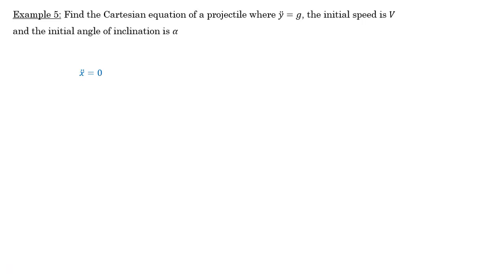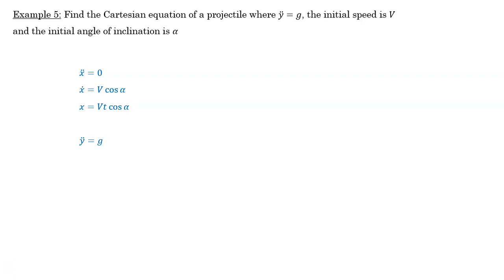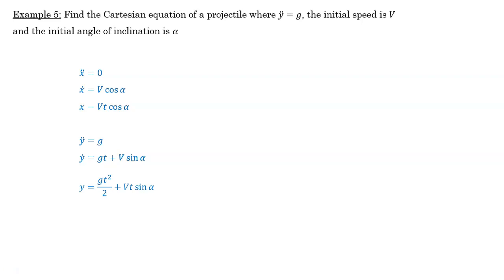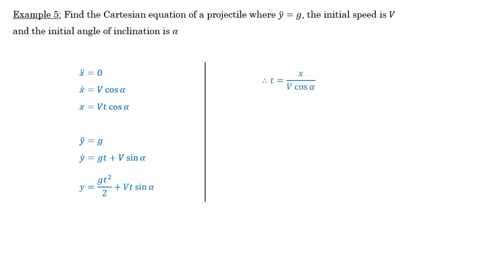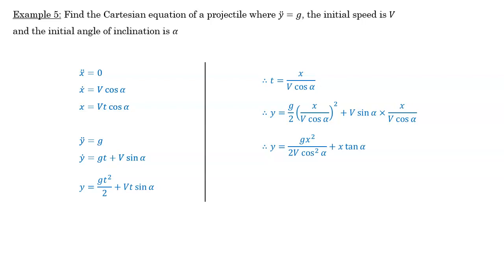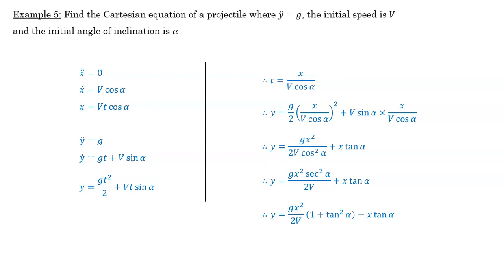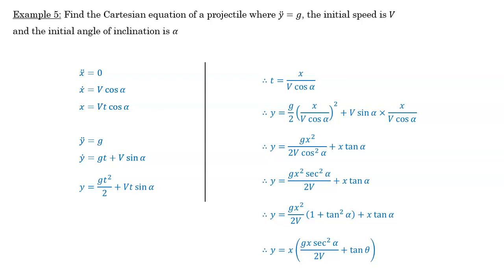2021 12MEX1 28: 10B The Cartesian Equation